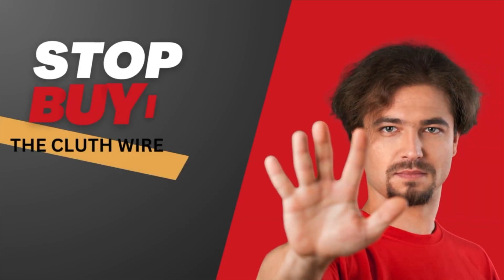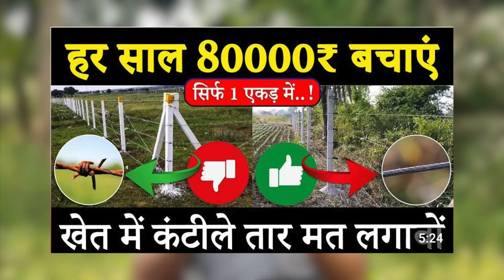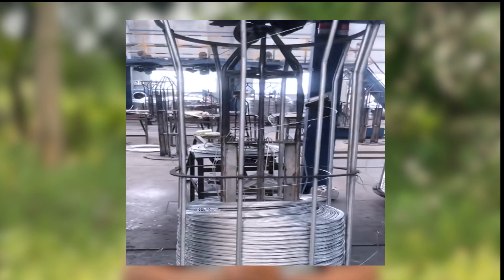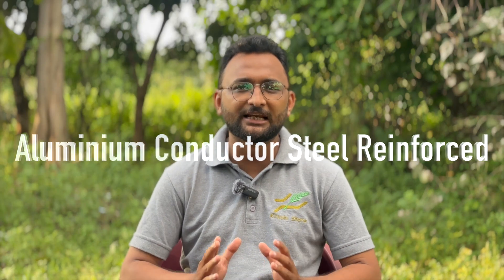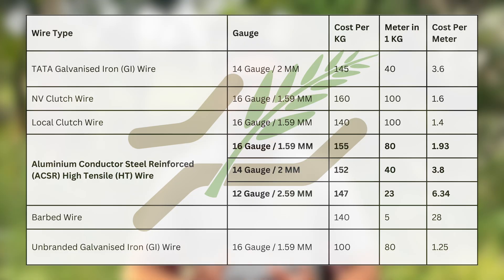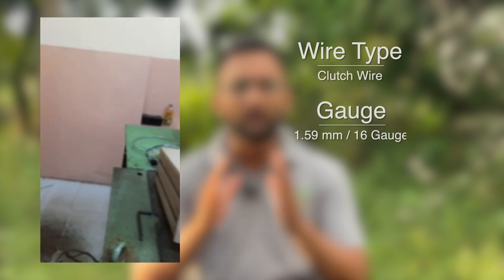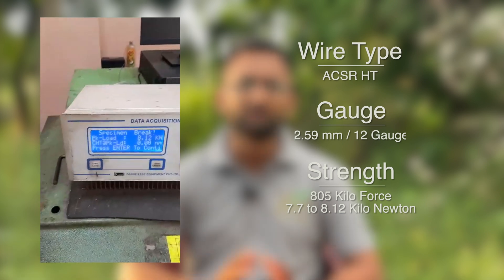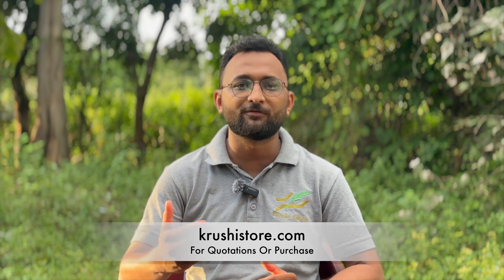Why buy the Clutch Wire when Something New and Improved is available? | ACSR HT Wire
Are you still wondering, “Why buy the Clutch Wire when Something New and Improved is available?” In this eye-opening video, we reveal the revolutionary features of ACSR HT Wire, designed specifically for modern fencing applications! Join us as we explore the advantages of using this cutting-edge product for your solar fencing and electric fencing needs. Discover how ACSR HT Wire outperforms traditional wire options, ensuring durability, efficiency, and superior security for your property. Don't settle for outdated technology—upgrade your fencing solutions today! Watch now and make an informed choice that will revolutionise how you think about wiring! 🌟⚡